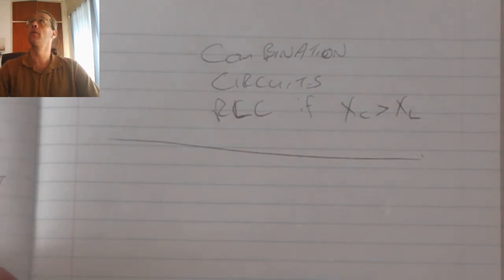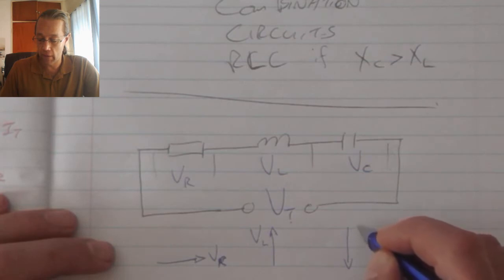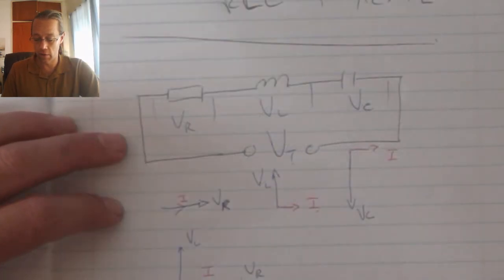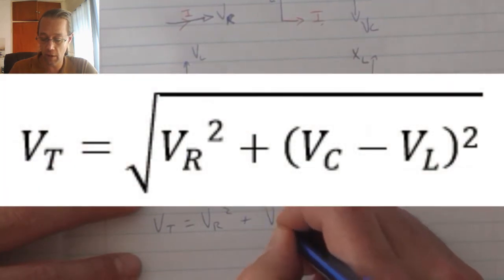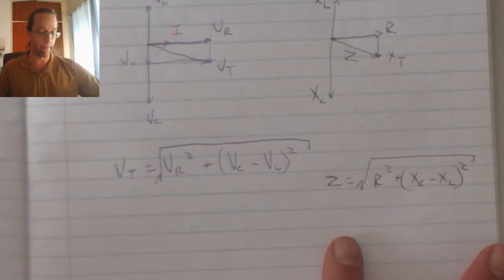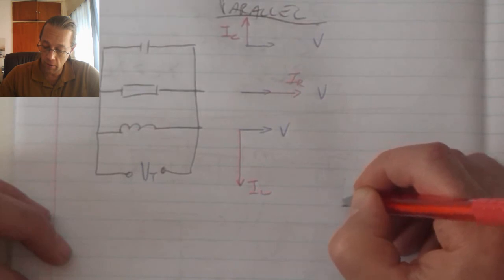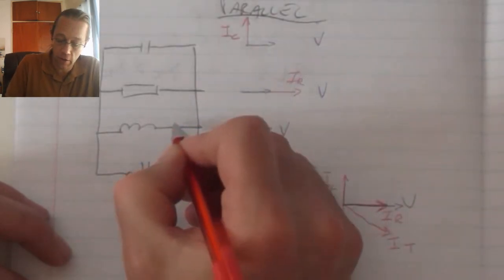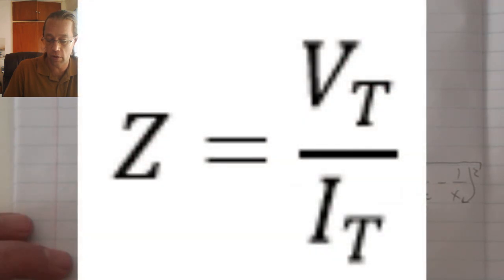AC Circuit Components (part 6)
Combination circuits, RLC (if capacitive reactance is greater than inductive reactance)